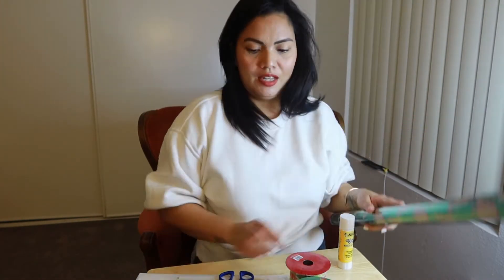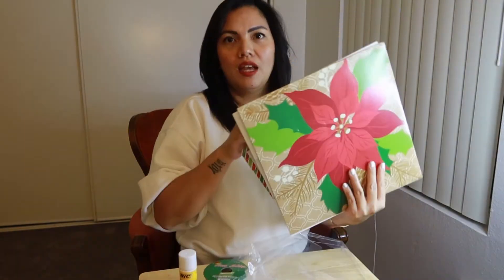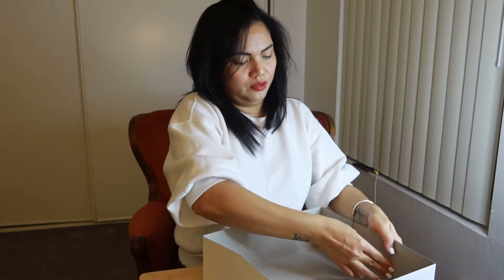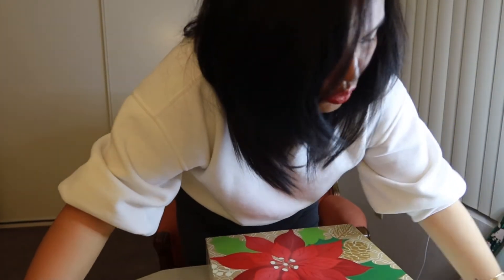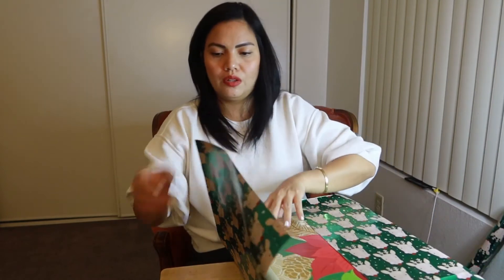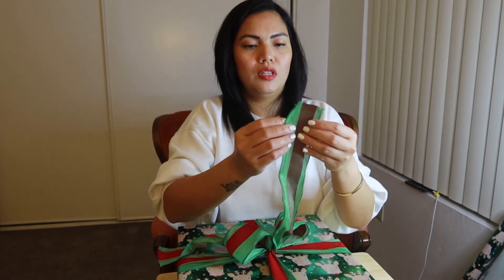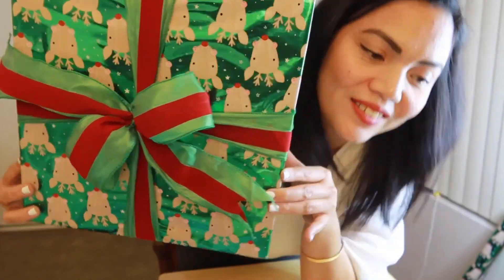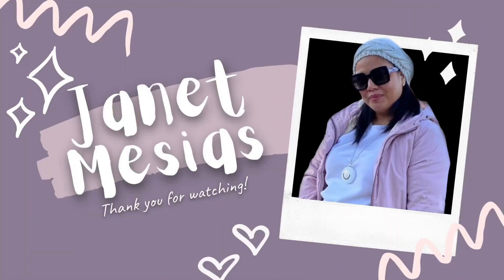EASY STEPS ON GIFT WRAPPING.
This is my most favorite part of Christmas!  Giving gifts! despite of the pandemic there's still a reason to celebrate Christmas!!

Thank you guys for supporting and for watching sana napapasaya namin kayo kahit may pinagdadaanang tayong crisis sa ating bansa.